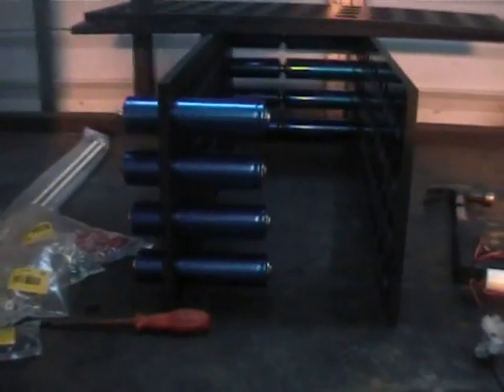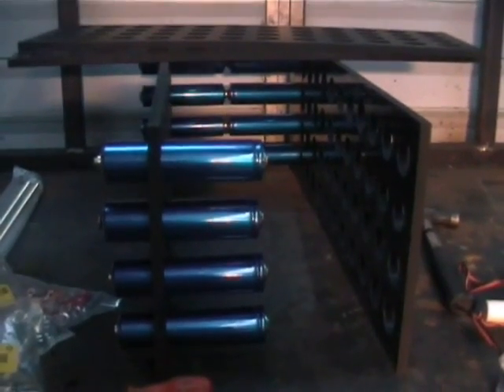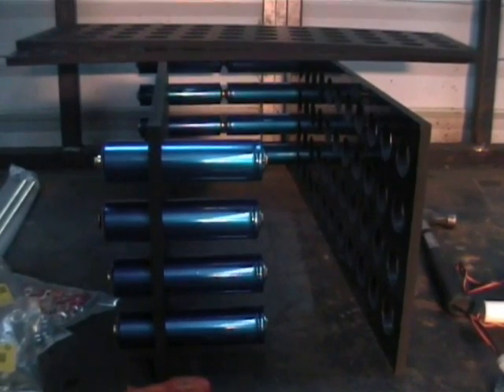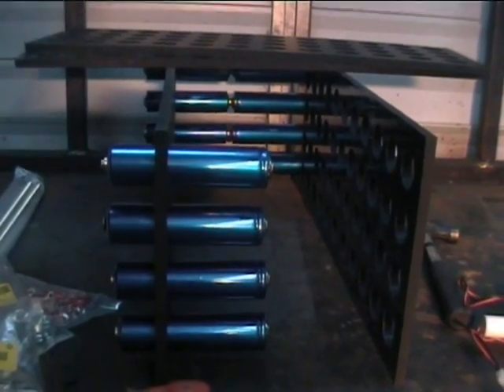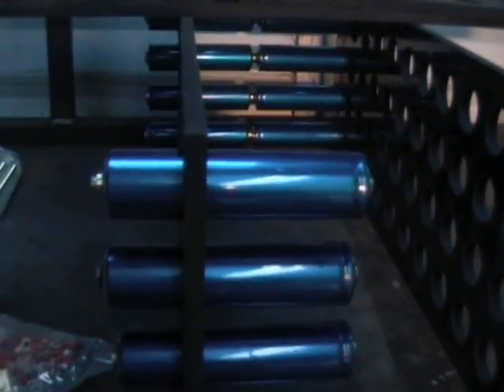BMW EV Conversion 30 Lithium battery 01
First video detailing the construction of a 144v 64ah Lithium iron phosphate traction battery for the evbmw. Apologies for the poor video my camcorder is on its last legs!